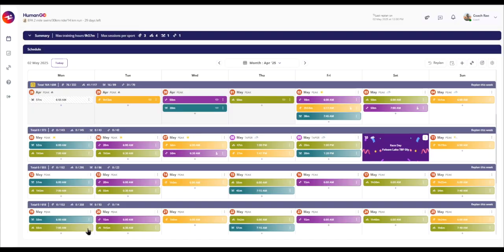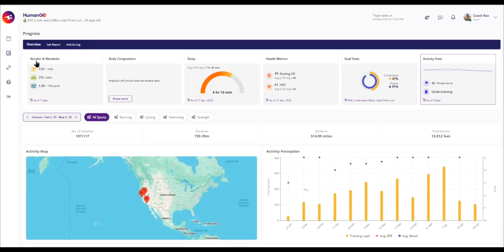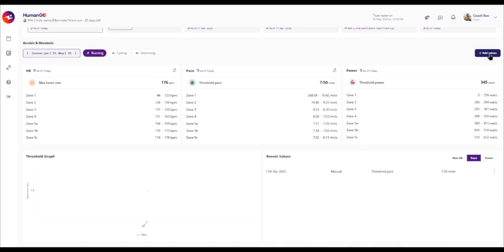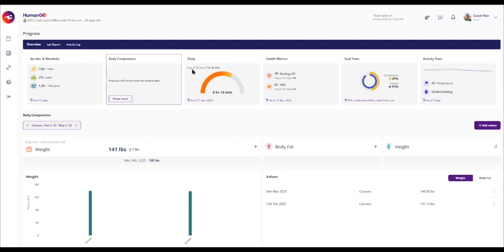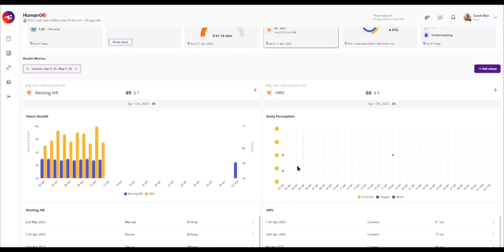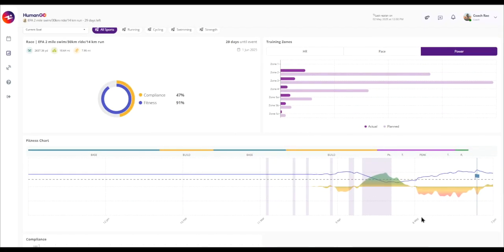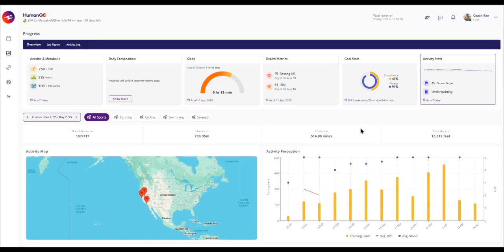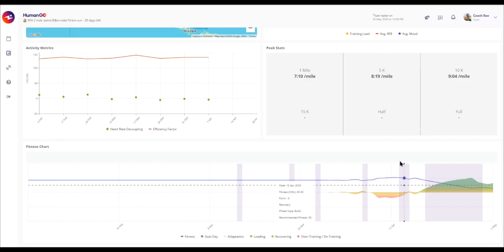Progress overview (web)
In this video, Coach Rae takes you through the progress screens on the HumanGO web app.

00:00 Introduction
00:28 Overview page
00:38 Lab report
00:50 Activity log
00:58 Aerobic & metabolic (threshold)
01:18 Editing your training zones
01:28 Manually adding threshold
02:24 Changing the date range and view
03:00 Body composition
03:10 Sleep
03:20 Health data (resting heart rate and heart rate variability)
03:53 Daily perception
04:13 Goal stats
05:02 Goal fitness chart
05:28 Goal compliance
05:40 Activity stats
06:13 Activity perception
06:25 Activity metrics
06:41 Peak stats